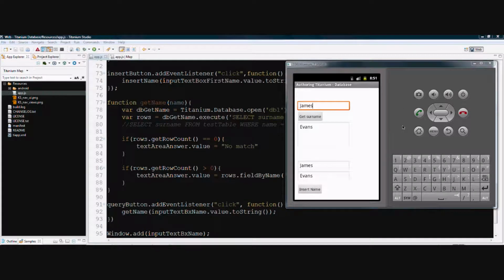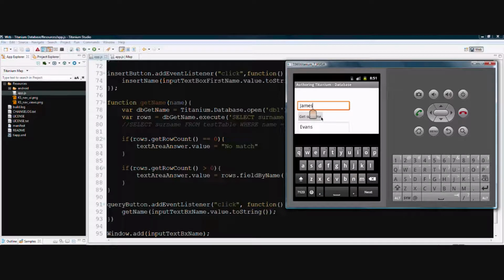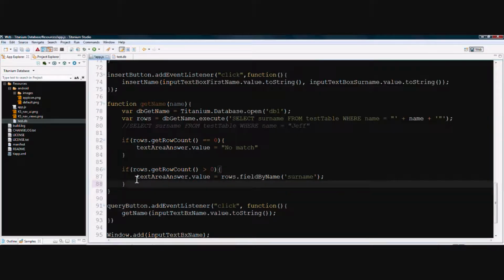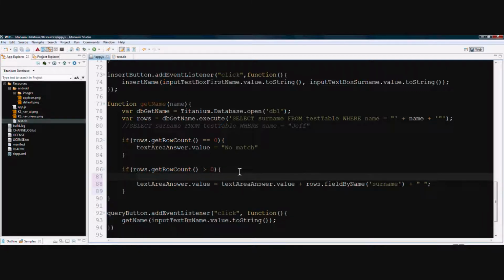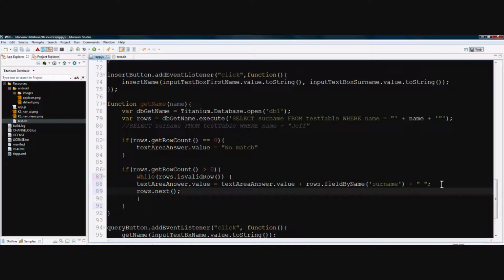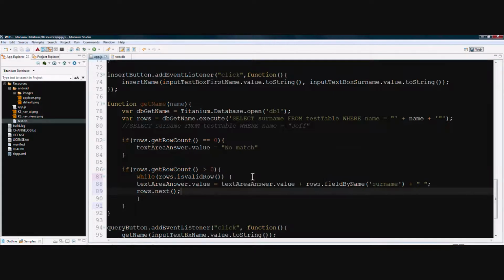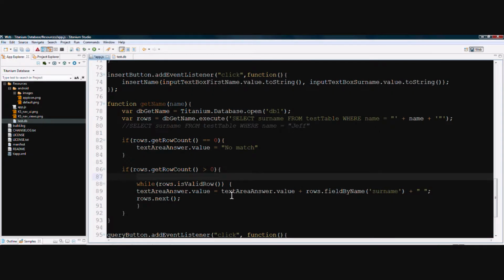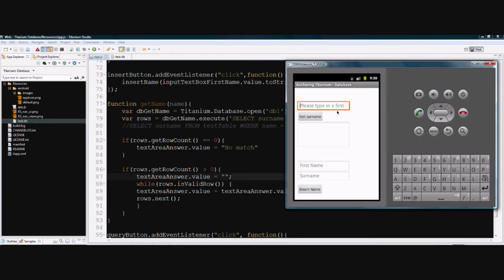Titanium Appcelerator Database Tutorial (Part 3 of 3)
How to create a simple database app using Titanium Appcelerator (Part 3 of 3).